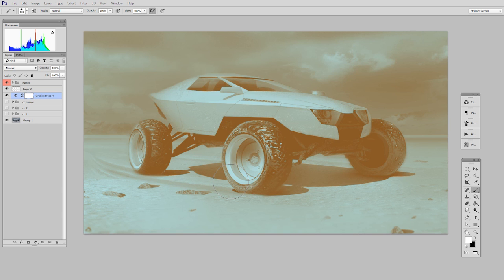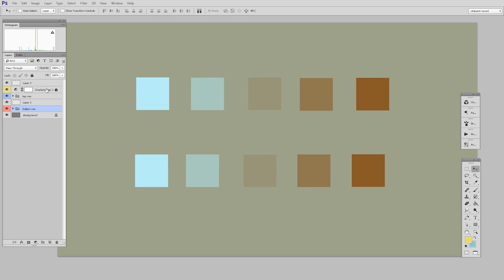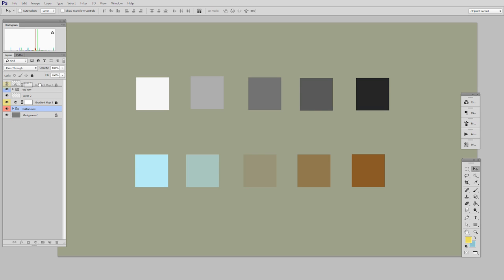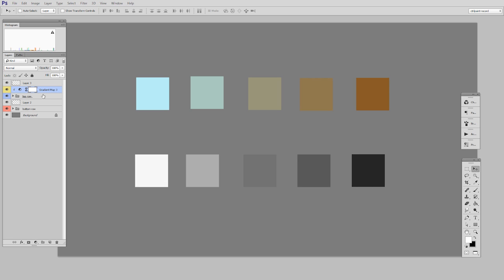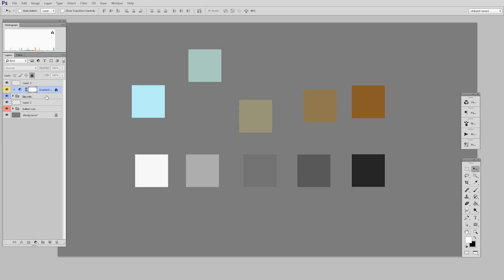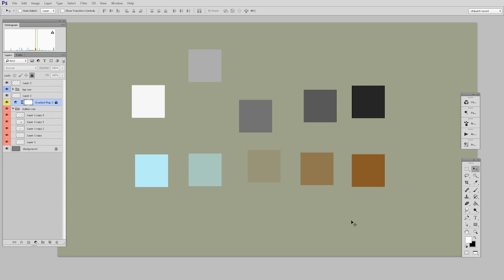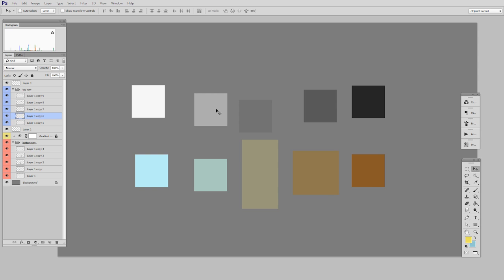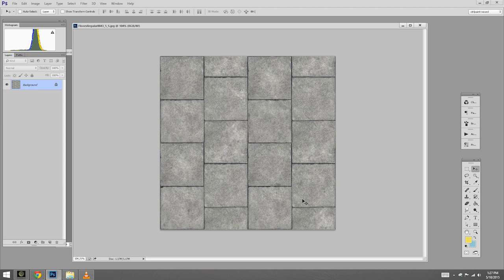Color Correction Pt.5 - Groups (CtrlPaint.com)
Sometimes you'll need to apply color correction while an image is in flux.  Maybe you have compositional elements that aren't tacked down, or you're still refining your character designs.  There are a million scenarios where you might want to apply a set of color corrections to a group of objects. Better yet, you might want to continue moving and modifying those objects.
Can we have the best of both world?  Yes.  Layer groups and clipping masks are the solution.